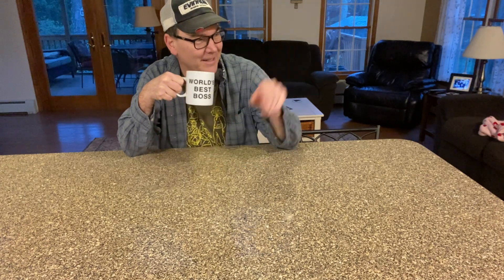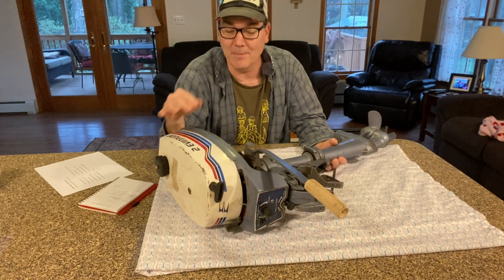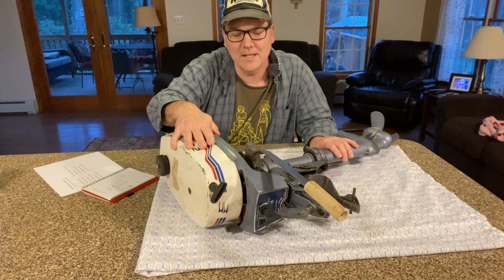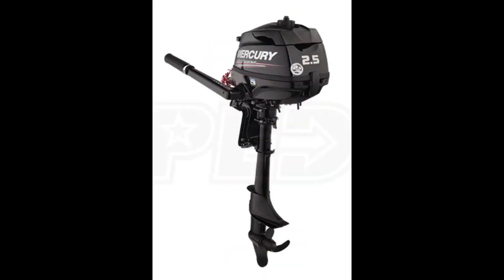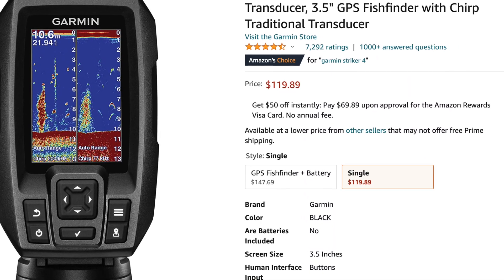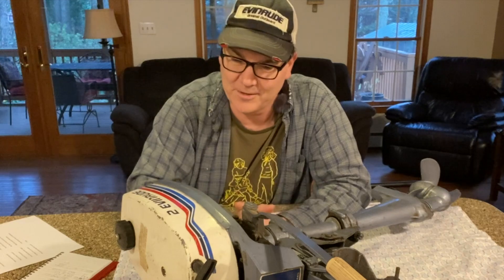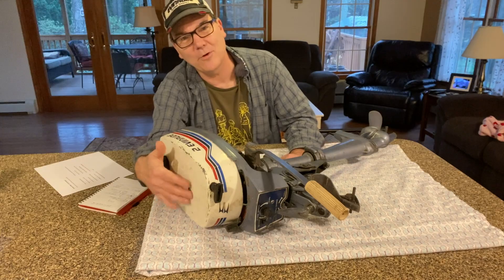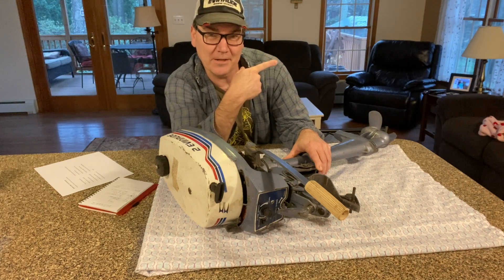Evinrude 2 Old 2 Stroke Outboard Motor - Is It Worth Saving?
Is it worth it to repair this old Evinrude outboard motor? An old trolling motor like this Evinrude 2 stroke outboard engine might not be worth spending money to repair when a new 4 stroke outboard motor can be purchased for only a few hundred dollars more. This old Evinrude 2 hp outboard isn't running and may only need a few low cost repairs to get it running again,  but the cost of a running outboard is quite close to what I might spend to get this one running. What are your thoughts on whether or not this old 2 stroke outboard engine should be brought back to life again?

You can purchase some of the items shown in this video:
Garmin Striker 4
Plussino Lure and Tackle Set
Plussino Fishing Rod Holders (2 pack)
Sierra Tune up kit for Evinrude 2

00:00 Introduction
01:57 Is it worth fixing an old outboard motor?
03:13 Current investment and expected repair costs
04:54 Legal concerns with running a 2 stroke outboard
05:30 Can you still get parts for an old Evinrude outboard motor?
06:14 How I ended up with this Evinrude 2 hp outboard motor